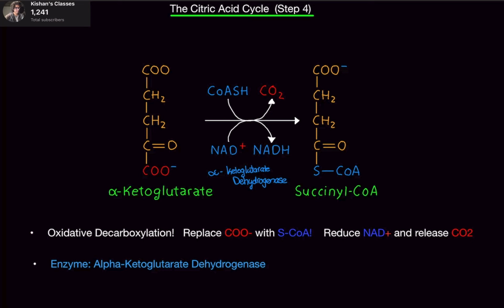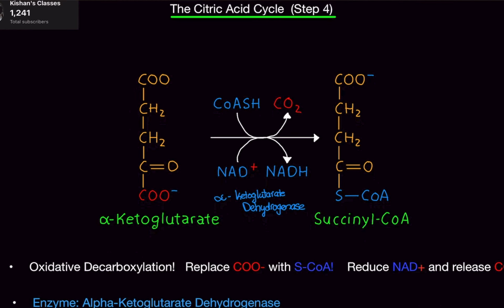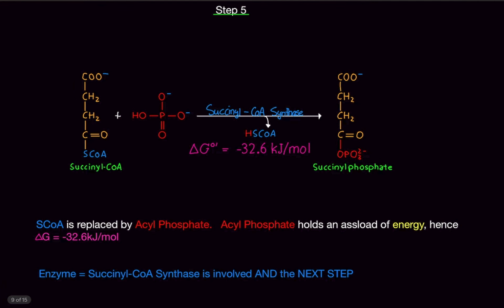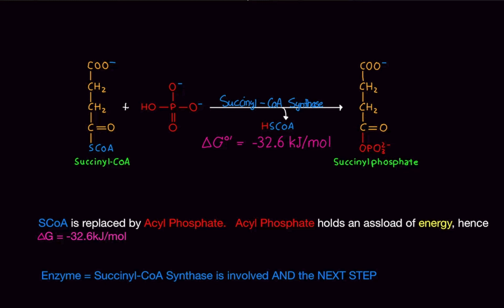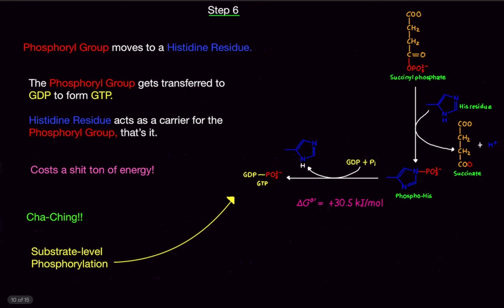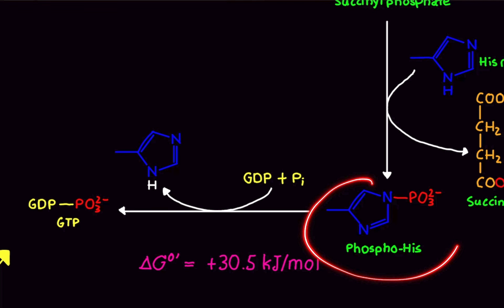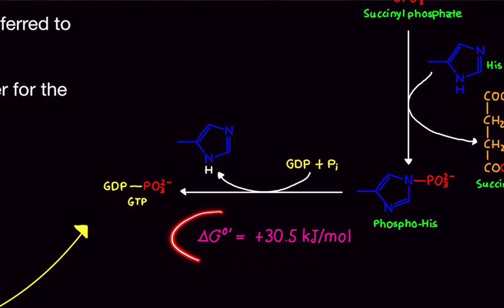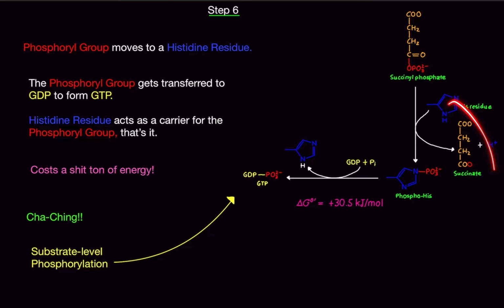Biochemistry: The Citric Acid Cycle/Krebs (Easiest Video) (Part 2)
Hello my Acyl Phosphates,

In this video, I am going over The Citric Acid Cycle or Krebs Cycle Steps 4, 5, and 6.   Thank you so much for the support!  I guess my last Krebs Cycle Video was indeed the best because of the amount of subscribers and likes.

0:00 THANK YOU!
0:35 Step 4 of Krebs Cycle
3:17 Step 5 of Krebs Cycle
5:22 Step 6 of Krebs Cycle